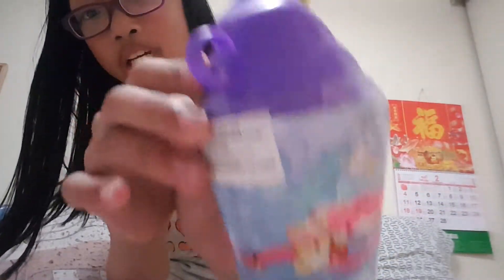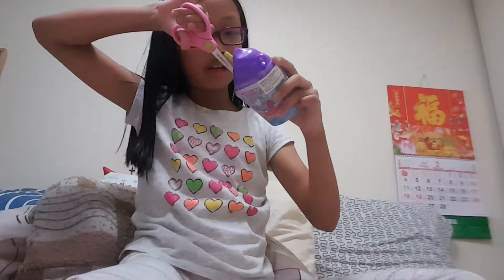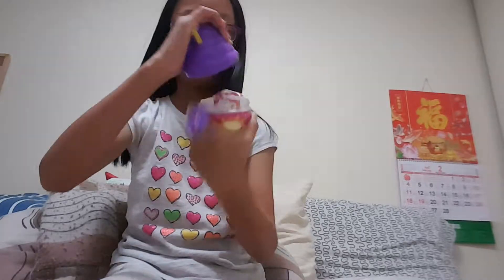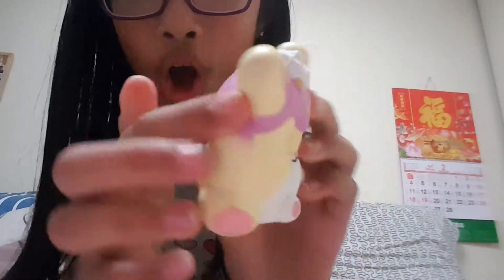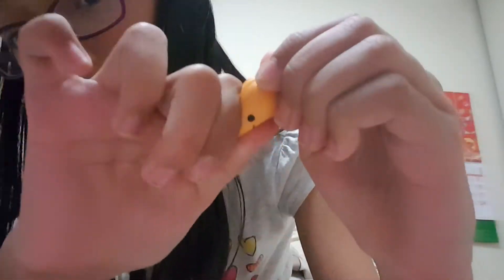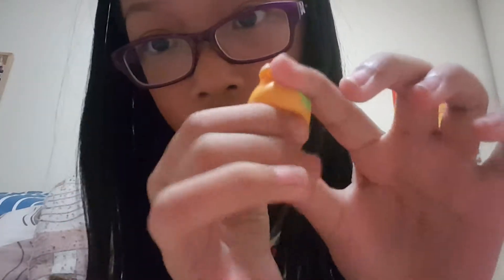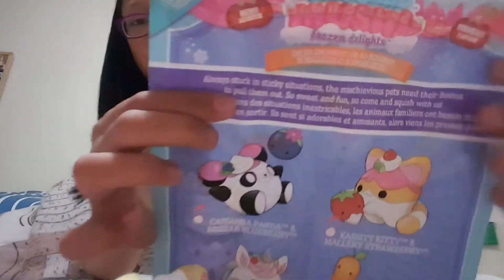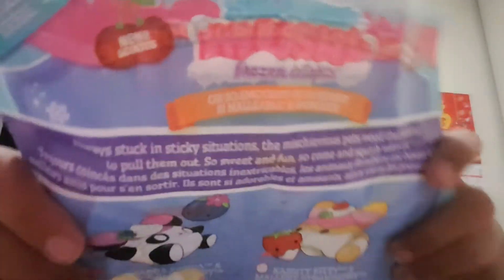Oh my SMOOSHY MUSHY Really Slow-Rising!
Friends this is my first Smooshy Mushy, and i love it how very slow-rising, cute and adorable it is! I got HALLE  HAMSTER & MARNI MANGO Series 1 Frozen Delights.
Be kind to one another always as Ellen said.